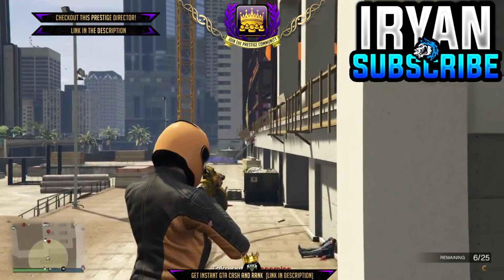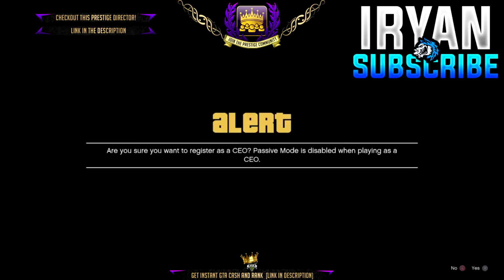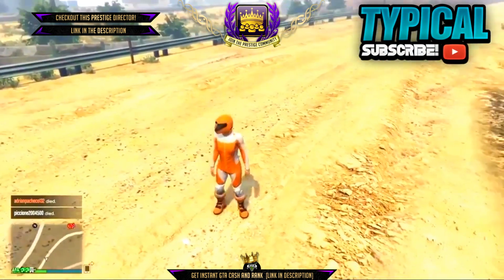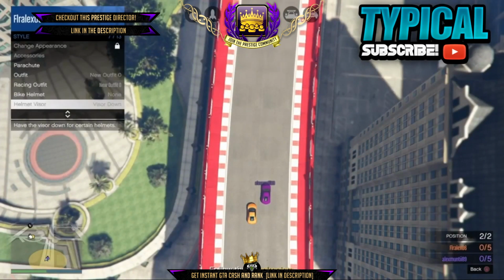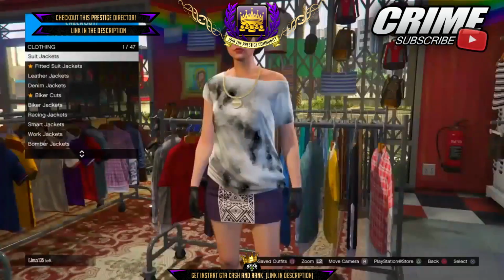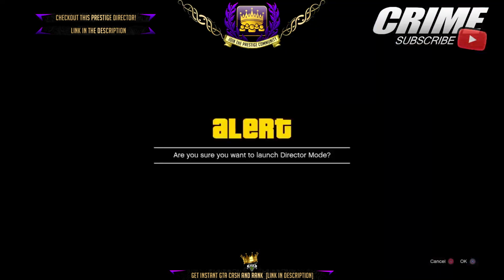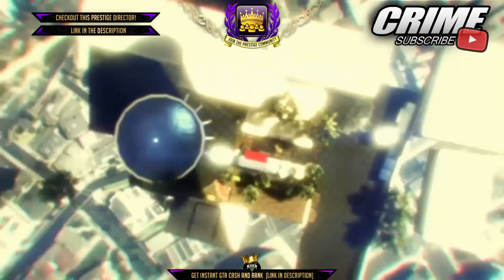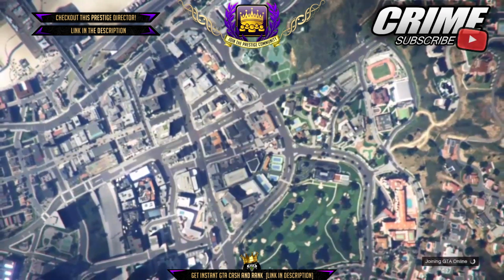GTA 5 CLOTHING GLITCHES YOU DIDN'T KNOW! (SOLO) HANDCUFFS GLITCH 1.39, TINY RACERS OUTFIT AND MORE!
DOPE GTA 5 Clothing Glitches 1.39! (SOLO) HANDCUFFS GLITCH 1.39, TINY RACERS OUTFIT, BUGSTARS OUTFIT (GTA 5 Online Clothing Glitches After Patch 1.39) ♛ (1st) SUB TO IRYAN! ◄ ♛ (2nd ) SUB TO TYPICAL!

★ Get Cheap, Reliable, INSTANT GTA 5 Modded Accounts, Cash & Rank (COD Recovery services and more!)

▬▬▬▬▬▬▬▬▬ஜ۩♛ DOPE GFX, INSTANT GTA CASH & RANK,  COD RECOVERIES, CHEAP PSN/XB1/STEAM AND MORE!  ♛۩ஜ▬▬▬▬▬▬▬▬▬

★For Cheap, Reliable GTA V Accounts and INSTANT GTA Cash + Rank, PSN, Xbox Live and more!

★ For Cheap Games, Call of Duty Modded Accounts and Recoveries, In-game items, gaming accessories and more!

★ Need Intros or GFX? Buy Cheap Professional Designs from PrestigeStudios! (My team)

▬▬▬▬▬▬▬▬▬ஜ۩♛ Join The Prestige Community ♛۩ஜ▬▬▬▬▬▬▬▬▬

▼ Want to be Featured on PmHD? ▼

▬▬▬▬▬▬▬▬▬ஜ۩♛ Prestige Description♛۩ஜ▬▬▬▬▬▬▬▬▬

In todays GTA 5 Online ''TOP WORKING GLITCHES'' After Patch 1.38/1.39 video, HelpfulGamer shows you his GTA 5 Online: ''Best Working Glitches'' GTA 5 Top 5 Glitches After Patch 1.38 and Patch 1.39. This GTA 5 Online ''Top 5 Glitches 1.39'' video features a GTA 5 Online ''UNLIMITED PARACHUTES GLITCH 1.39'' (GTA 5 Unlimited Duplication Glitch), a GTA 5 CEO Office Glitch 1.39 (CEO Office Table Glitch) and more dope working glitches after all hotfixes and patches. Subscribe for more Brand new GTA 5 Glitches After Patch 1.39 such as GTA 5 Clothing Glitches, GTA 5 Modded Outfit Glitches, GTA 5 Money Glitches, GTA 5 Car Duplication Glitches and GTA 5 Top Glitches!

▬▬▬▬▬▬▬▬▬ஜ۩♛ INTRO SONG ♛۩ஜ▬▬▬▬▬▬▬▬▬

▬▬▬▬▬▬▬▬▬ஜ۩♛ Popular GTA 5 Videos Not to Miss!  ♛۩ஜ▬▬▬▬▬▬▬▬▬

►GTA 5 Online: *SOLO* BEST ''TOP 10 WORKING GLITCHES'' After Patch 1.39/1.38! (GTA 5 Top 10 Glitches 1.39)
►GTA 5 Online (SOLO) BEST 'TOP GLITCHES 1.39' FREE CEO OFFICE GLITCH, TELEPORT GLITCH, WALK ON WATER!
►NEW! GTA 5 BEST ''TOP GLITCHES 1.39'' FREE 'DUKE O'DEATH GLITCH', TRASH MAN OUTFIT, UNLIMITED BOMBS!
►GTA 5 Online: TOP 5 GLITCHES 1.38! *NEW* ''BLACK JOGGERS GLITCH 1.38/1.39'' AND MORE! GTA 5 Glitches 1.38/1.39

▬▬▬▬▬▬▬▬▬ஜ۩♛ A Personal Note From Xav ♛۩ஜ▬▬▬▬▬▬▬▬▬

GTA 5 Online BEST ''TOP 5 GLITCHES 1.39'' CEO OFFICE GLITCH, UNLIMITED DUPLICATION & MORE! (NEW) [GTA 5 Top Glitches 1.39). Drop a Like and Subscribe for Daily GTA 5 Glitches and New DLC working After Patch 1.39!

-Xav, PmHD